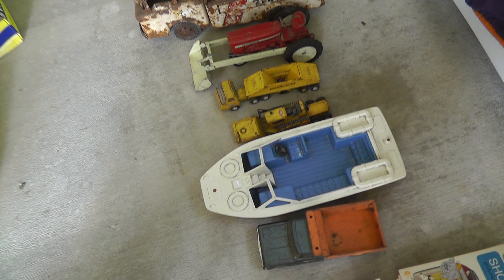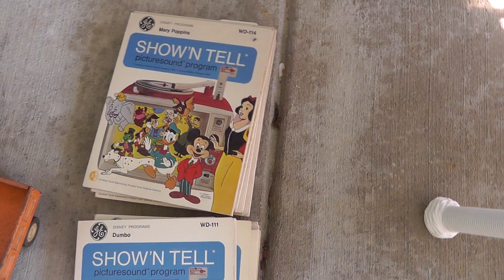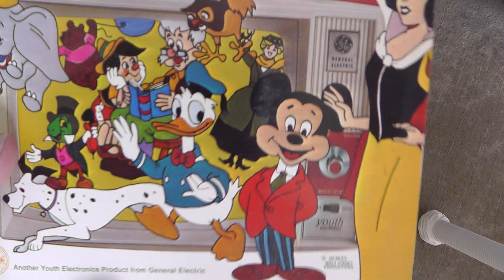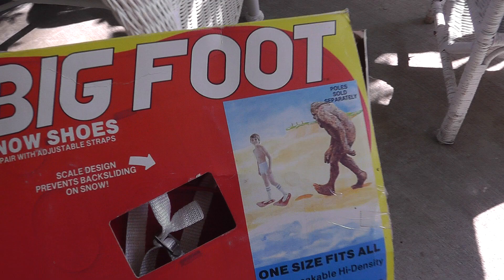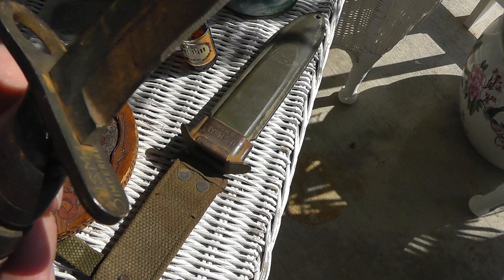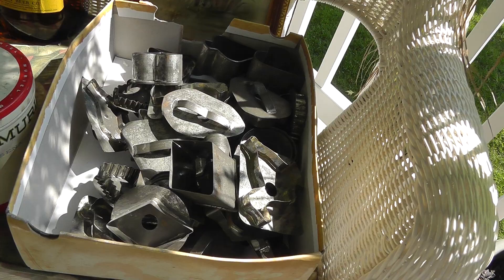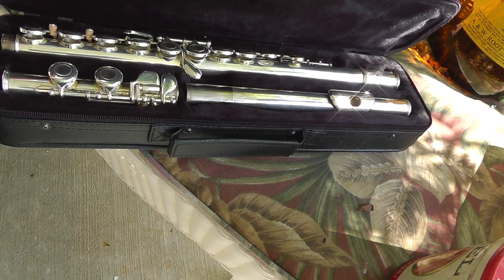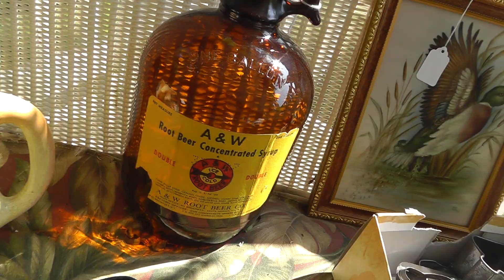Yard Sale / Flea Market Finds Haul Video #187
The holiday weekend cut down on the amount of sellers so I don't have as much to show as I usually do but I still have a few good finds to go over. - Link to my terminal99 eBay store! - Link to my terminal99 eBay store! - Link to my terminal99 eBay store!